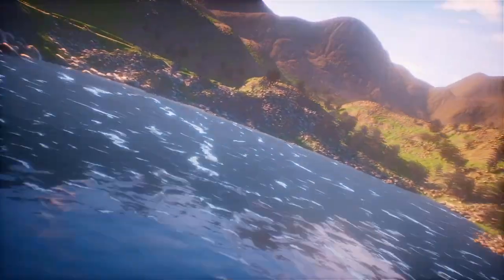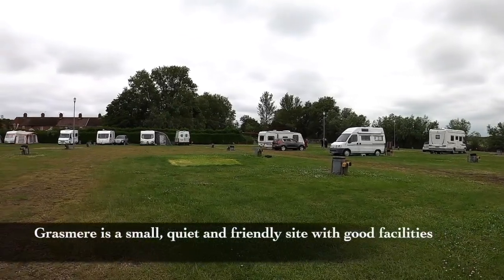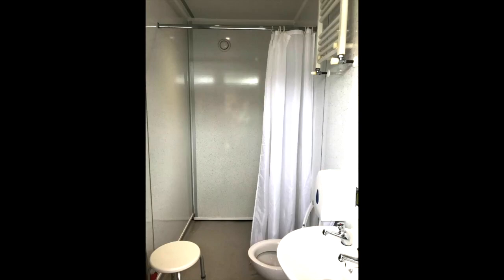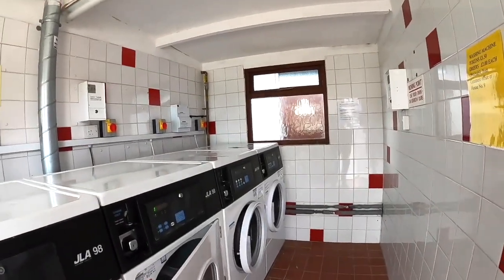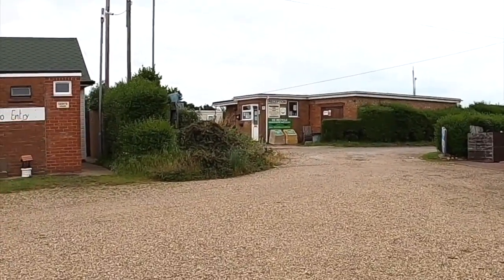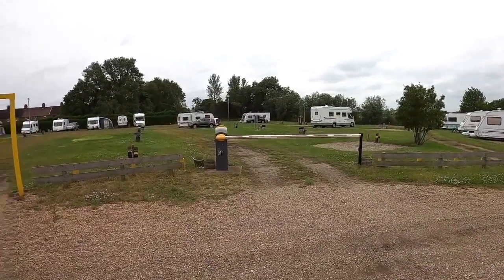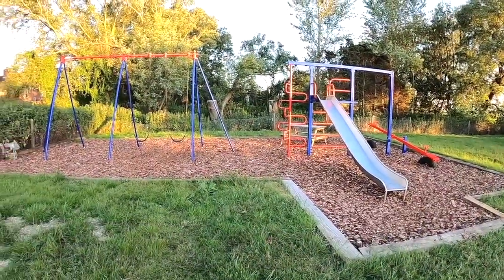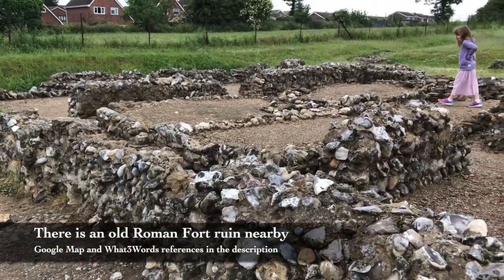Grasmere Caravan Park | Near Caister on Sea | 3 MINUTE REVIEW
Searles Holiday Resort. Hunstanton. East Coast. 5 MINUTE REVIEW

Roman Fort Ruin Caister-on-Sea:

What3Words: form.crush.scared